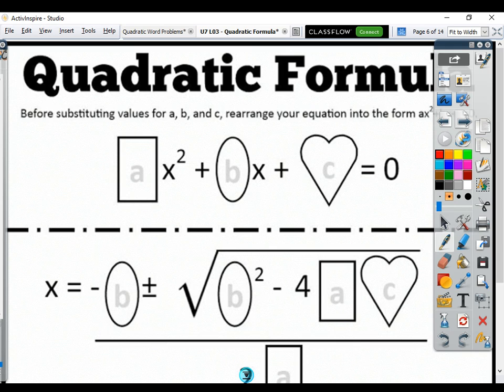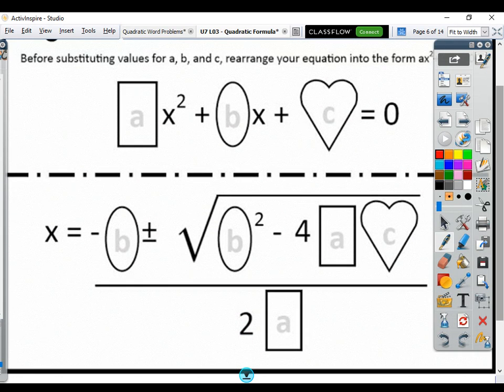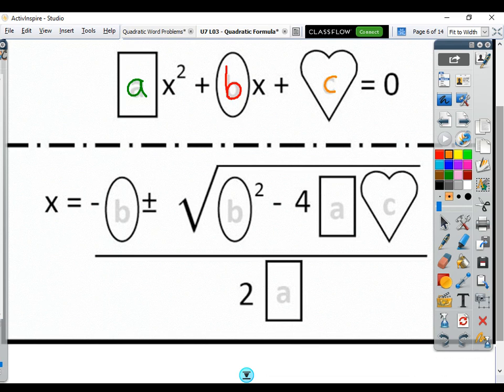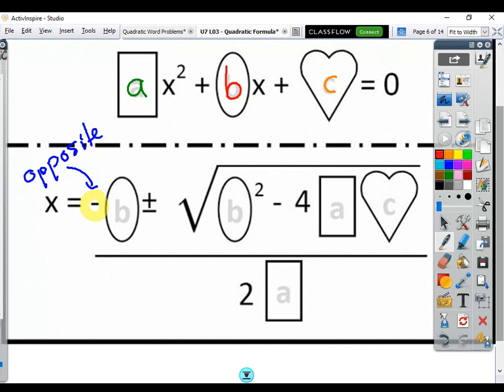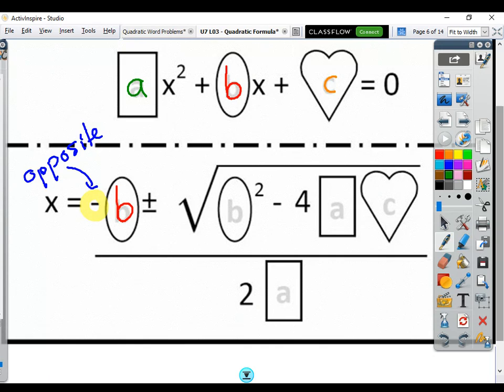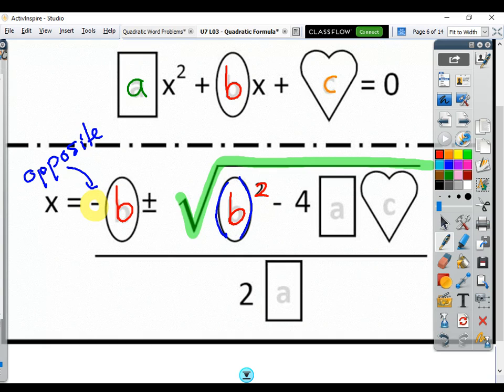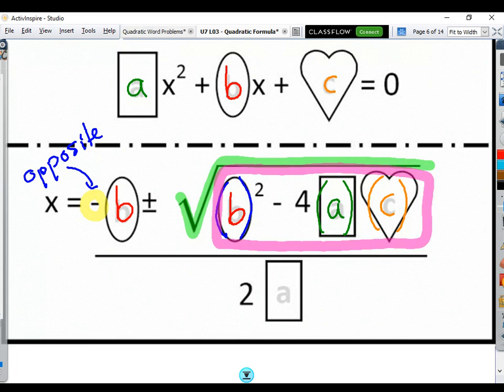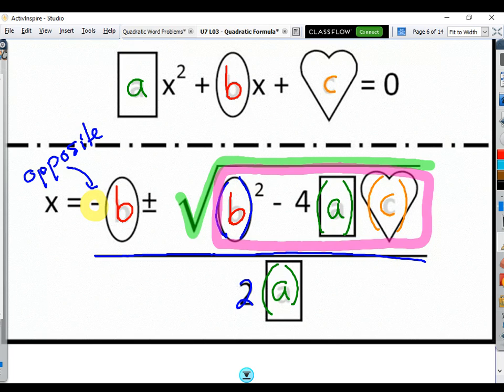Unit 7 Day 3 - Intro to Quadratic Formula